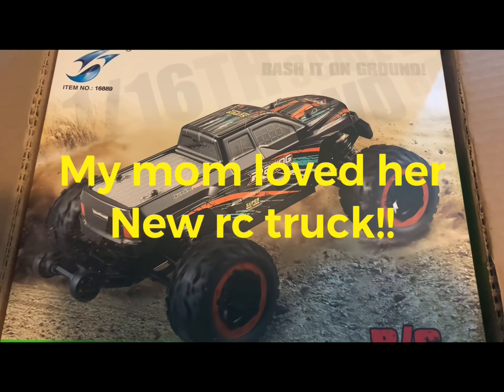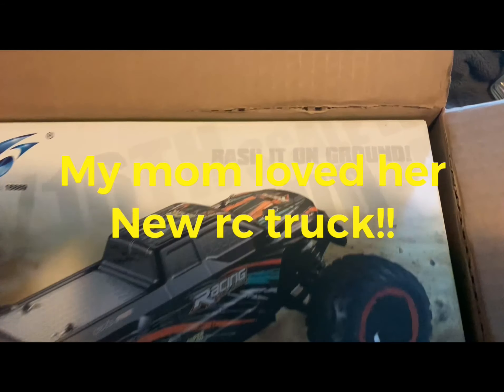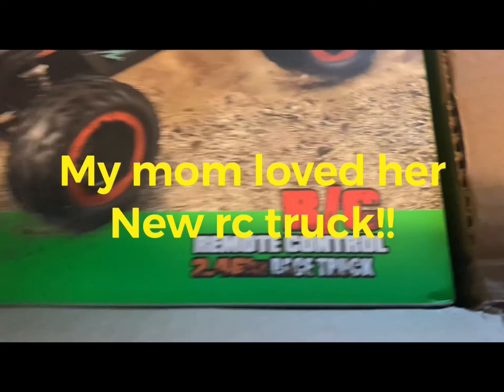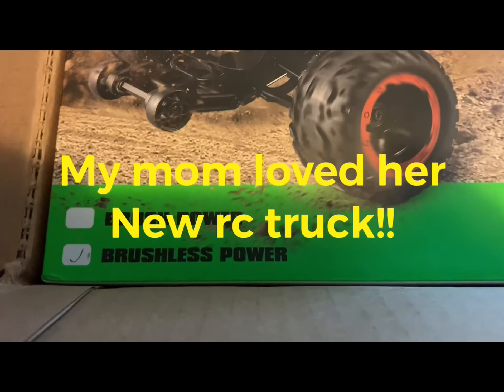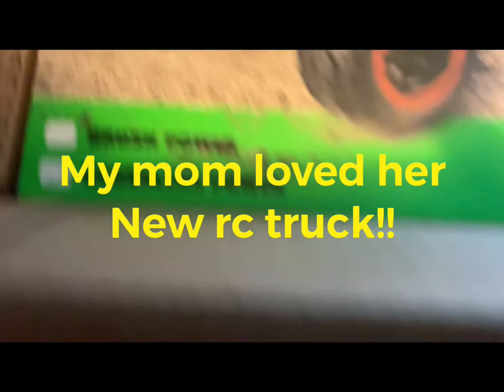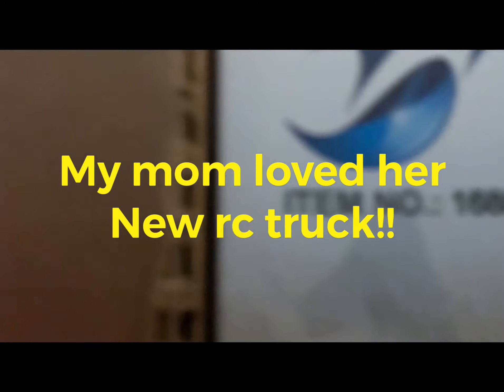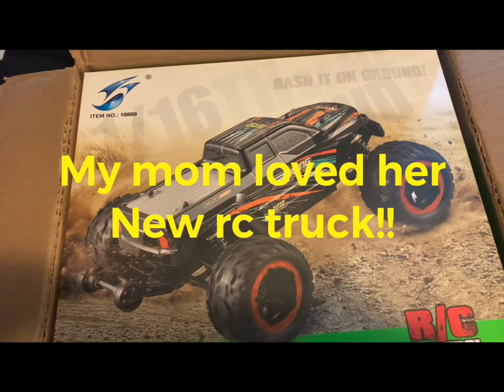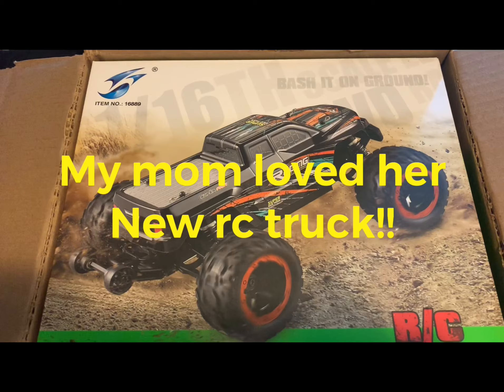My mom loved her new RC truck that I get her for Christmas 🎄